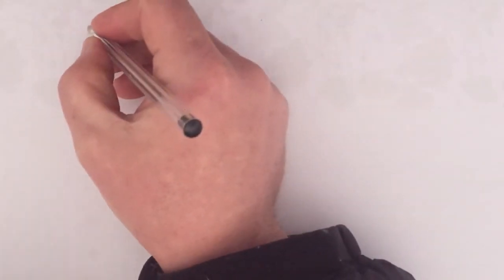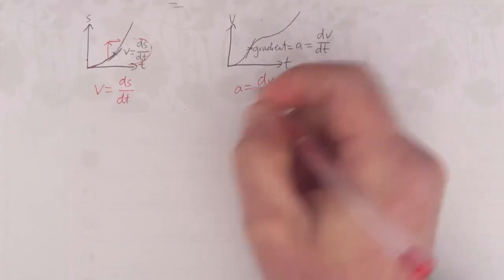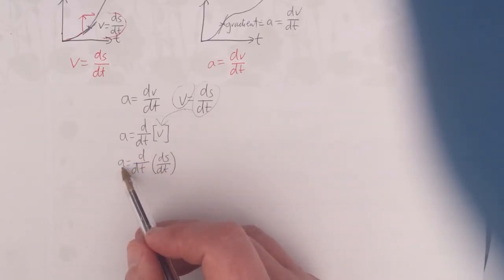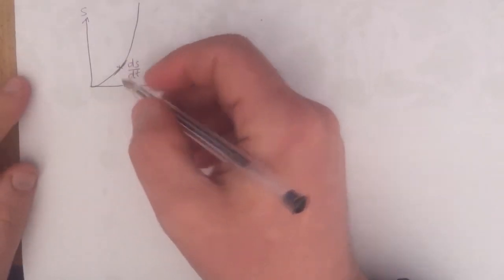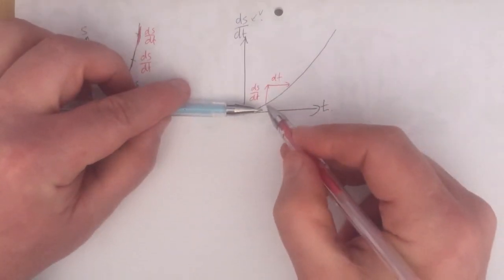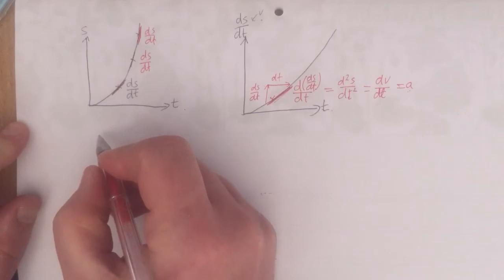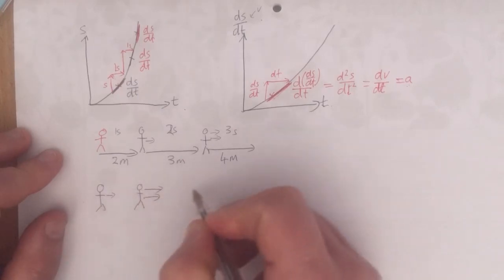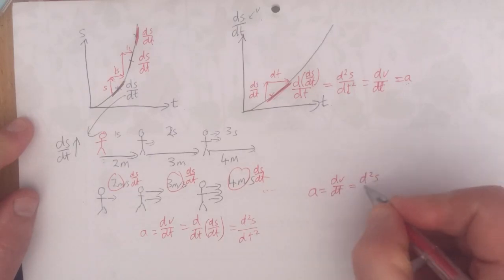lesson 2a AH Physics Rot Motion Eqns of Motion